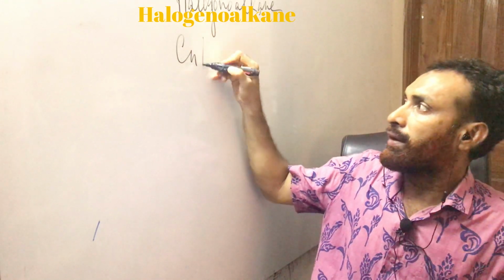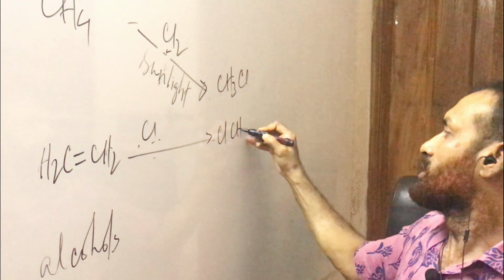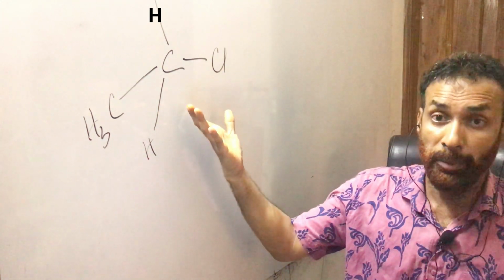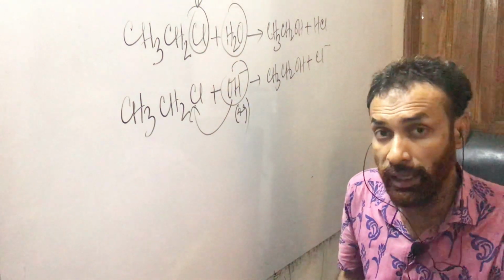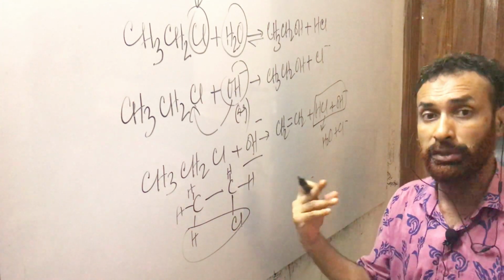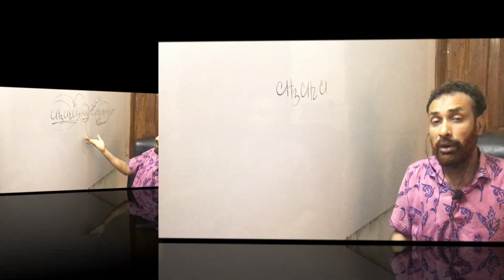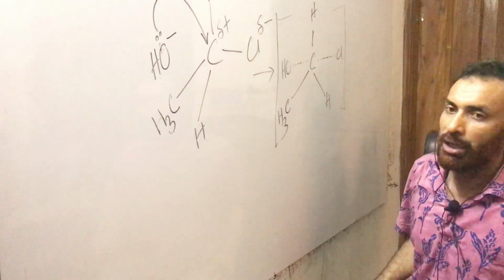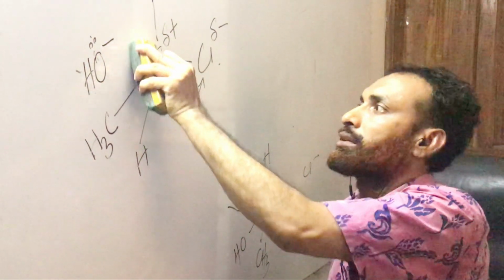Halogenoalkanes- a complete guide for AS students by M.A. Zinnah (Chemistry Teacher, EDEXEL)